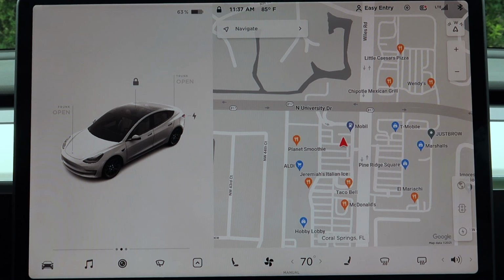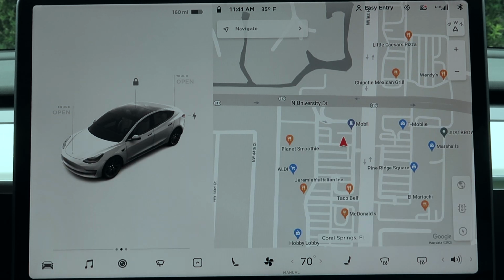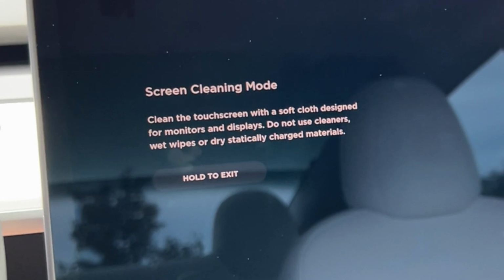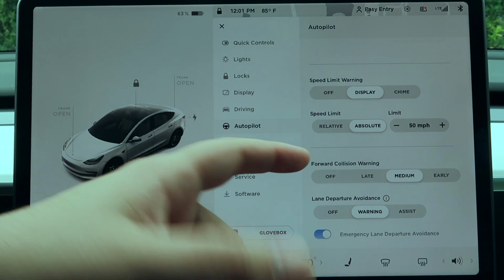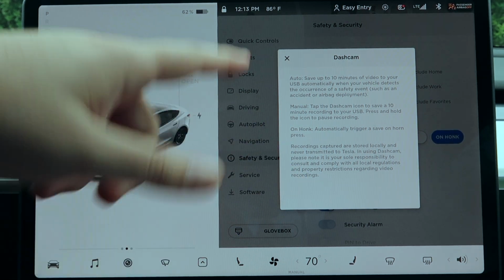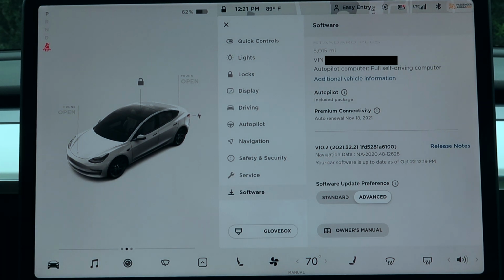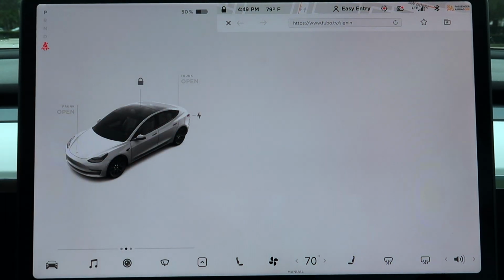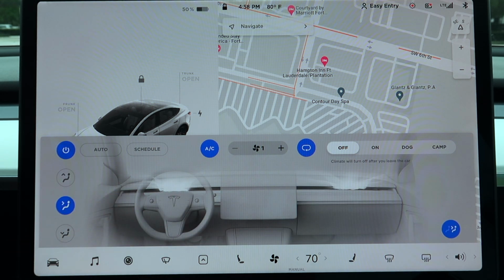2021 Tesla Screen Review & Full Walkthrough | Tesla Model 3 & Y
In this video we cover a full review and walkthrough of the 2021 Tesla Model 3 & Model Y 15'' center touchscreen display. This is an IN-DEPTH review so we will cover all the settings that you can adjust, music, A/C system, games and more! We will also cover what each setting does and what you need to know about it so that you are informed on what settings you want for your Tesla.

If you're waiting on delivery of your Model 3 or Model Y, let me know in the comments what you thought about this review and if there are any other questions you have have about the Tesla Touchscreen or settings.

THINKING ABOUT BUYING OR LEASING A TESLA?!

Tesla Accessories:
1. Tesmanian All Weather Floor Mats Full Set
2. Model 3 Aero Wheel Cap Kit
3. Tesla Valve Caps
4. NEOMOTOR Mud Flaps
5. Center Console Organizer Tray
6. Tesmanian Cup Holder Insert